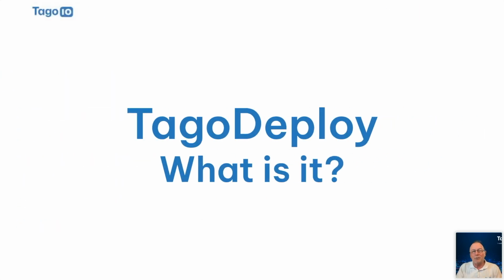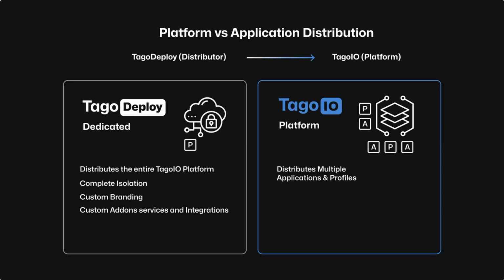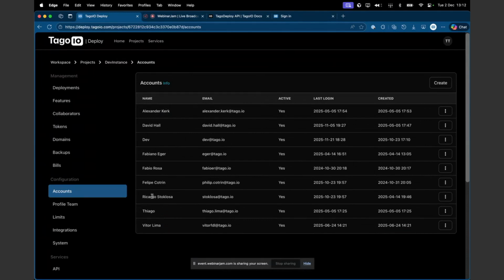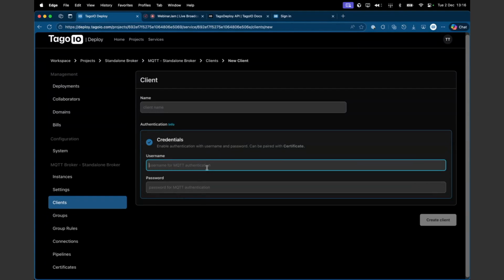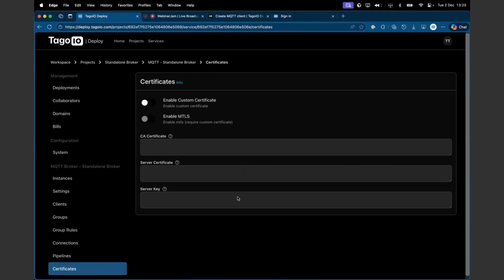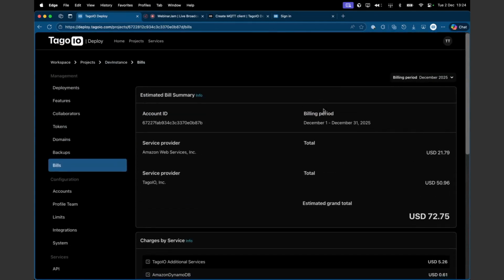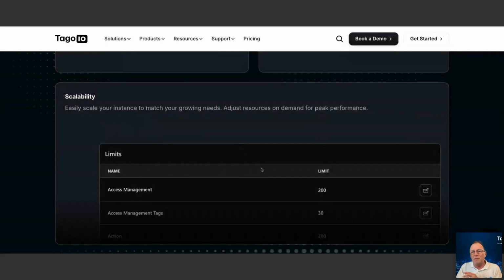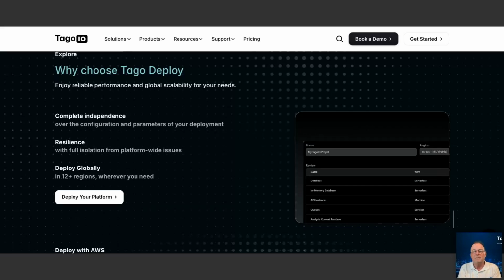Configuring and Deploying Single Instances for IoT with TagoDeploy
Learn how to deploy production-ready IoT instances without the DevOps nightmare. This 35-minute webinar shows you exactly how to configure and launch single-tenant IoT applications using TagoDeploy.